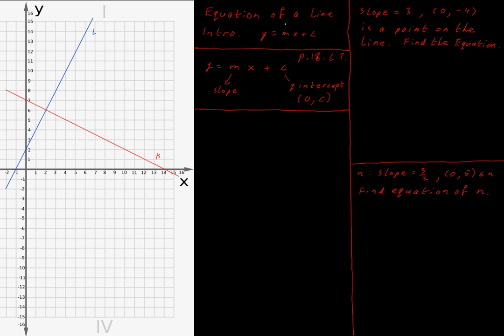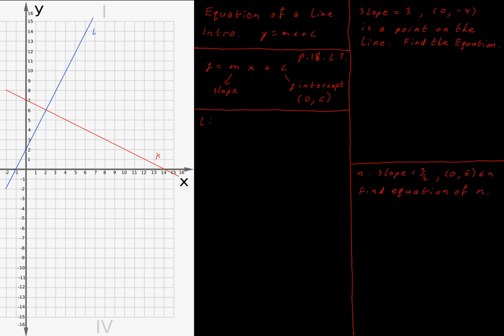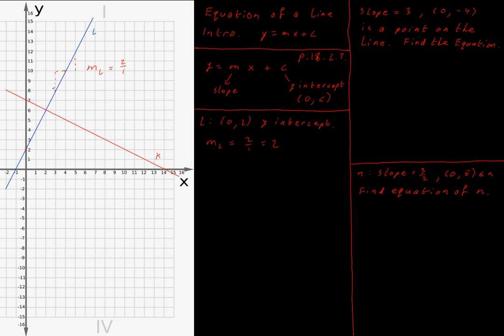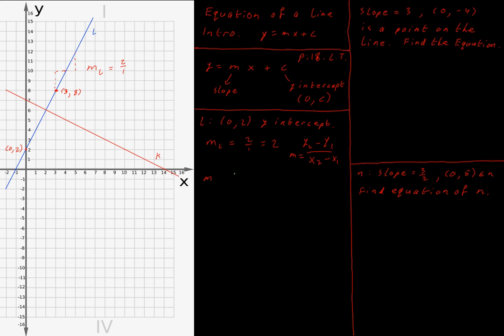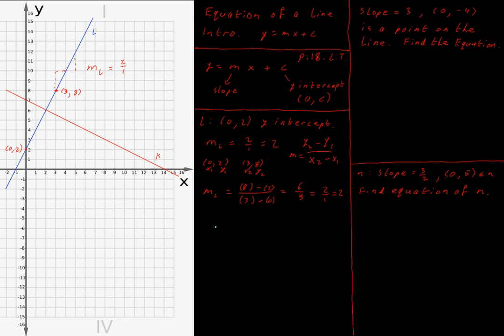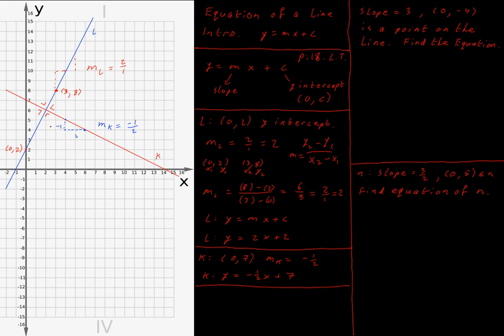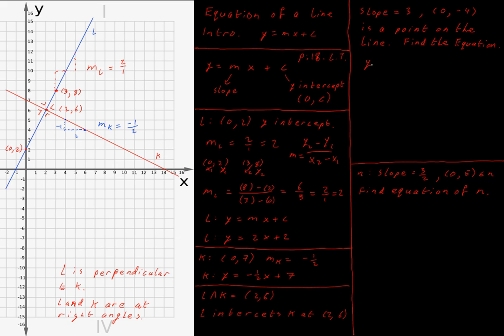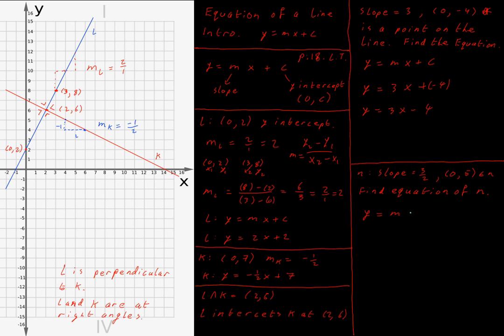Equation of a line Intro